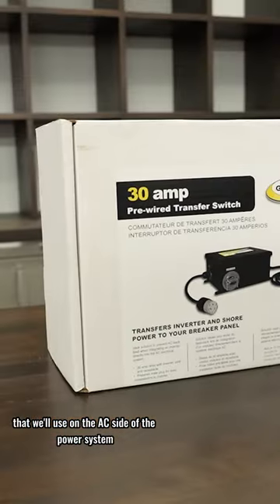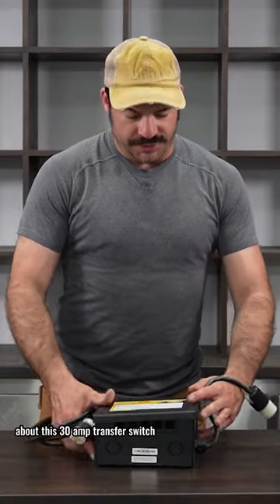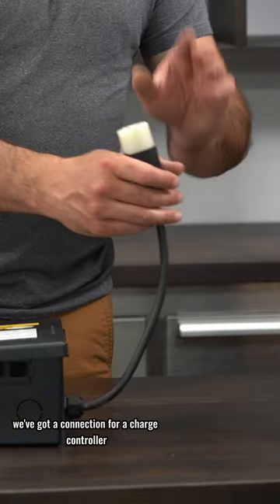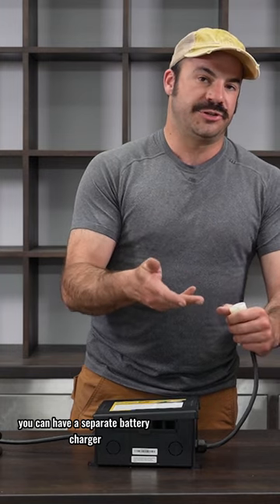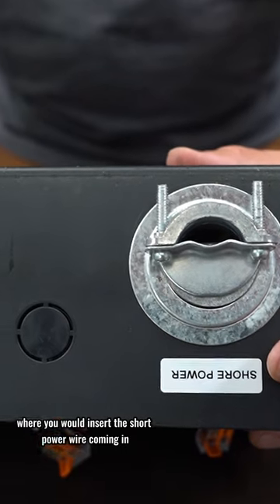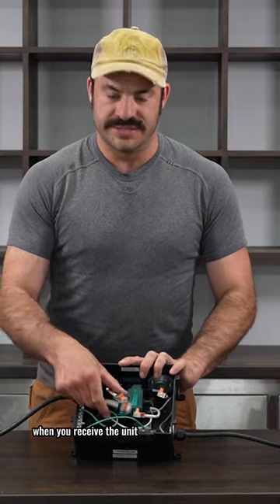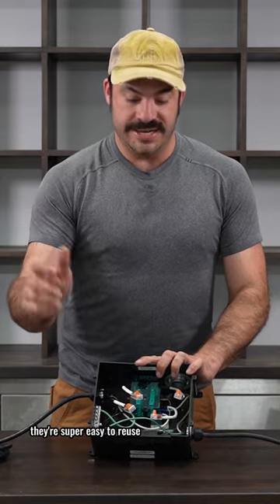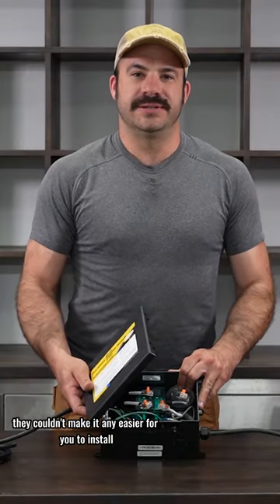Go Power 30amp Transfer Switch unboxing